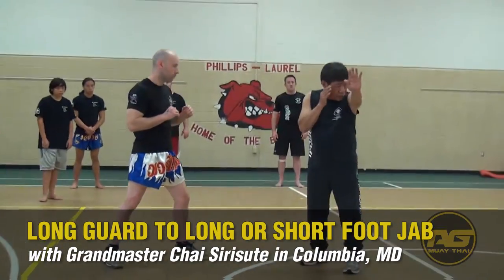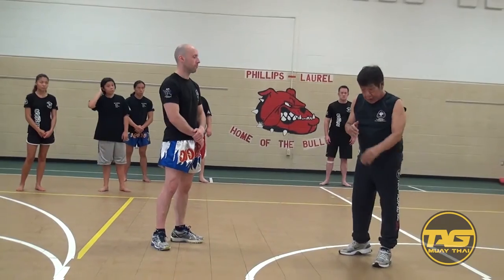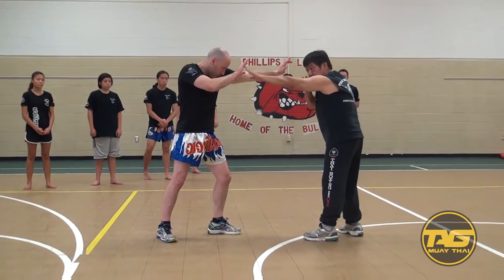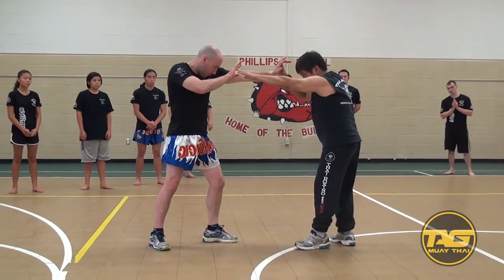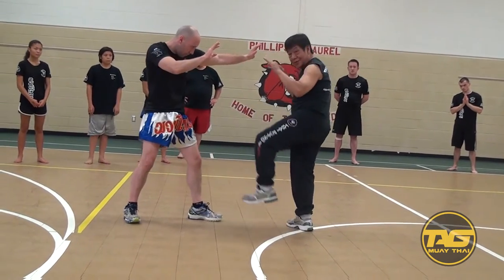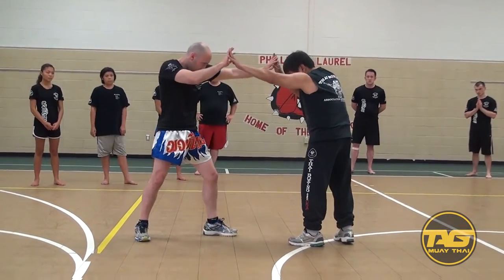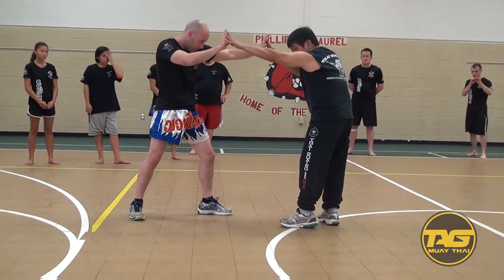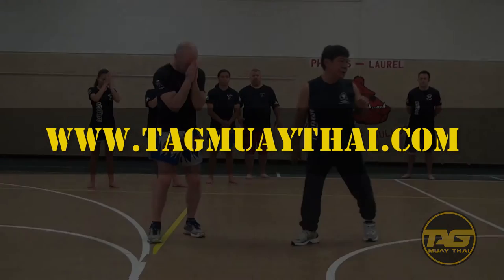Grandmaster Chai Sirisute Long Guard to Long or Short Foot Jab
The foot jab is an important movement in Muay Thai. It's a straight leg kick toward your opponent. A key element of a good defense is the Muay Thai guard. Learn how to do the long guard to long or short foot jab by Grandmaster Chai Sirisute at Maryland Thai Boxing.

The Long Guard to Long or Short Foot Jab is practiced by Muay Thai fighters, MMA fighters and taught in self-defense because it can make the difference between winning or losing a fight. TAG Muay Thai features Muay Thai how-to videos from internationally known fighters like Saenchai, Chris “The Crippler” Leben, and renowned teachers like Ajarn Bryan Dobler. Whether you would like to learn how to do the Long Guard to Long or Short Foot Jab, better protect yourself, gain an edge for your next fight, or brush up on Muay Thai / Mixed Martial Arts basics – TAG Muay Thai is a leading authority in Muay Thai and combat sports.